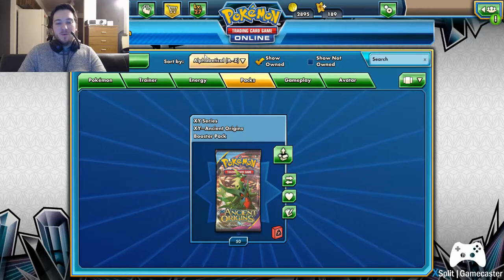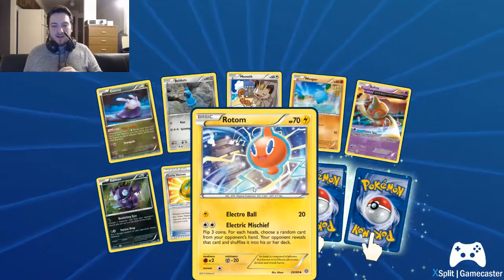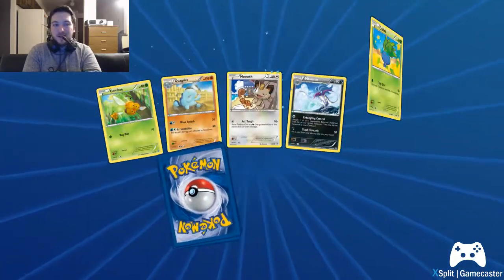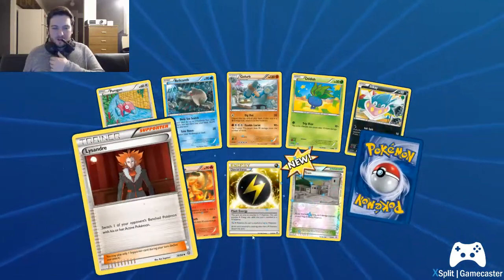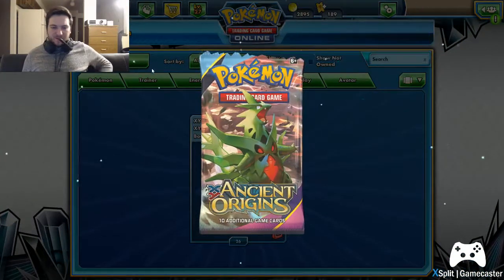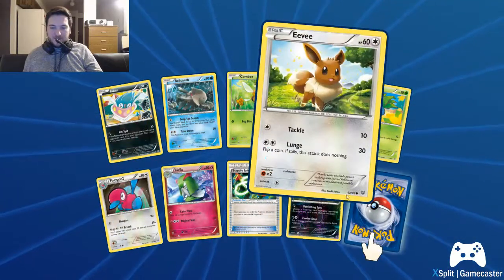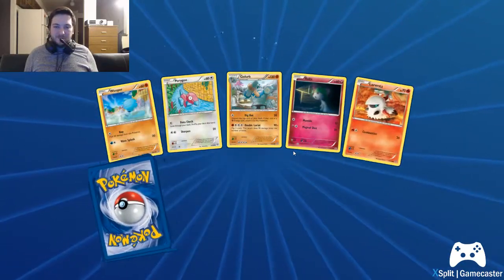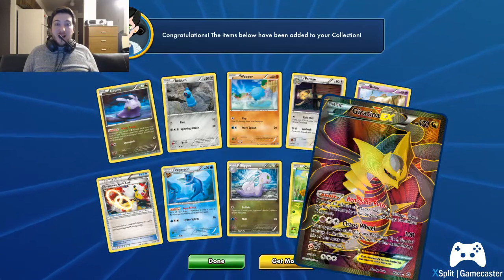The Worst 50 Pack Opening in PTCGO History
If you're wondering how many packs you can possible open in a row on PTCGO without hitting an Ultra Rare, you've come to the right place. I challenge you to find a video with a longer miss streak than this!